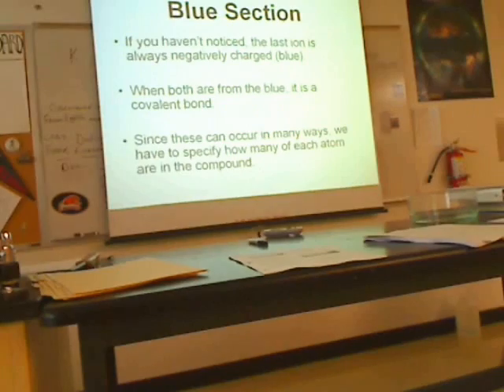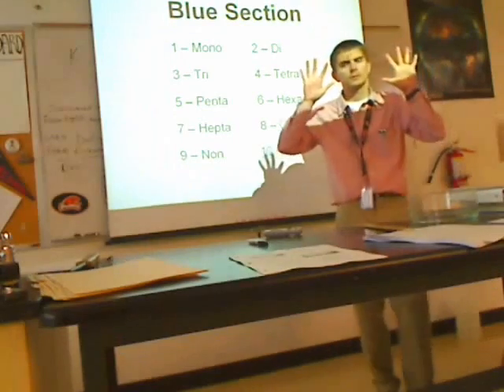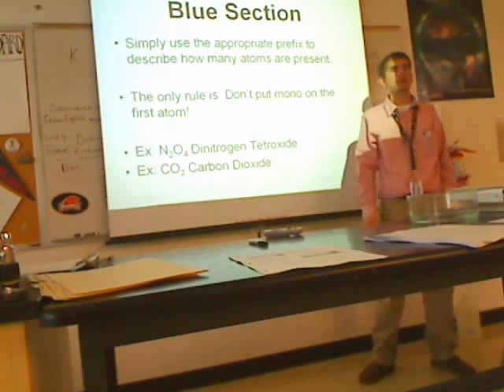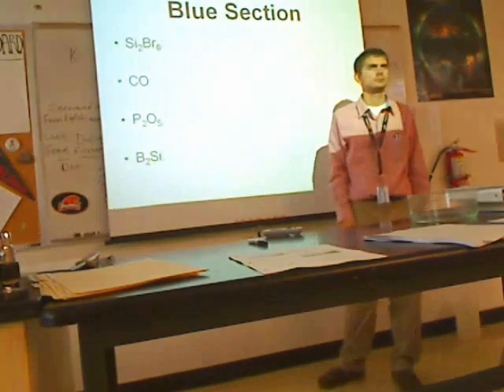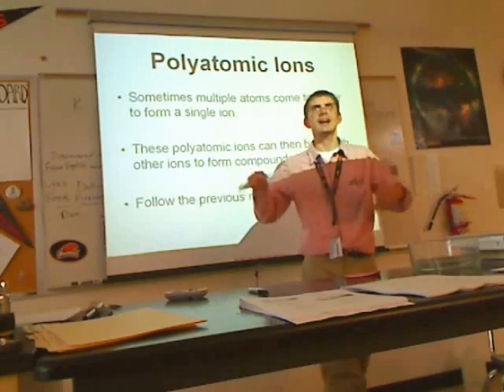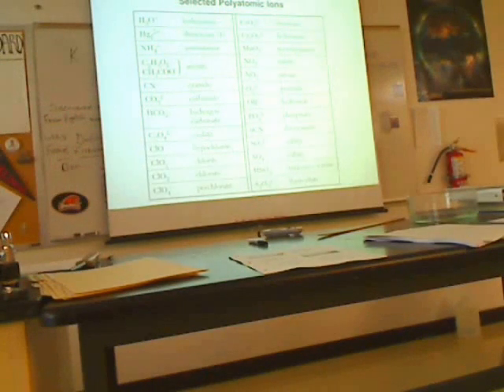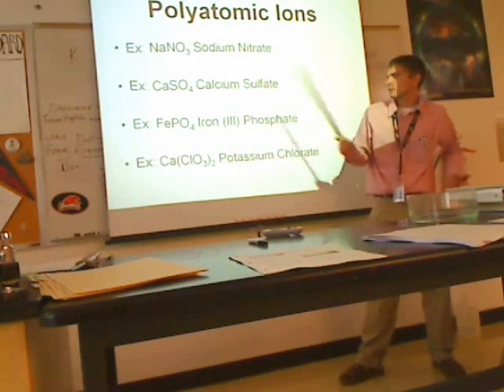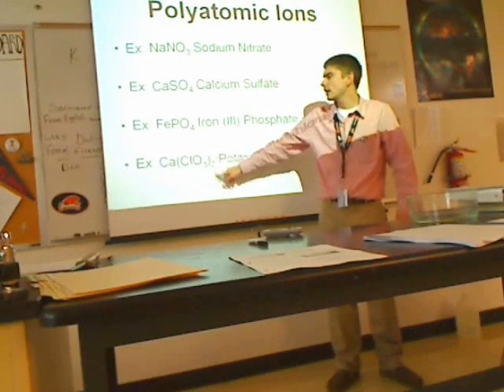nomenclature part 2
Second half, see part 1.